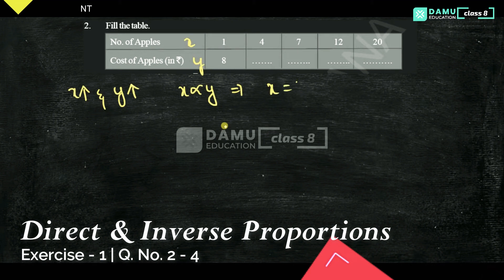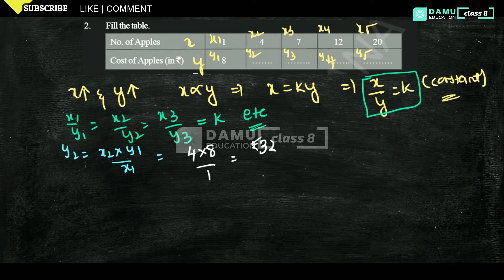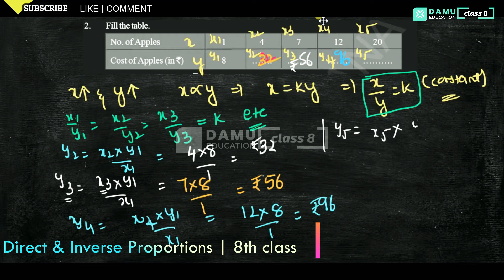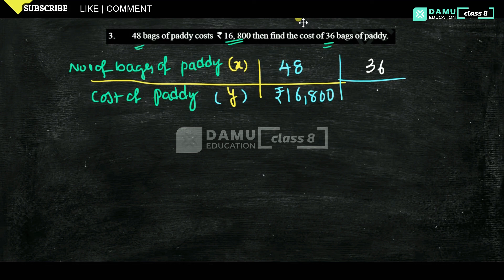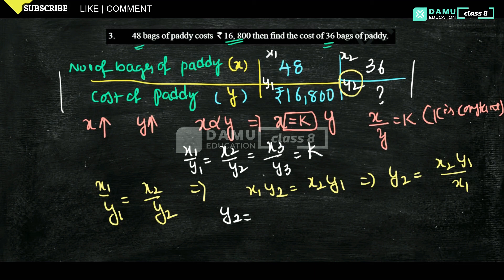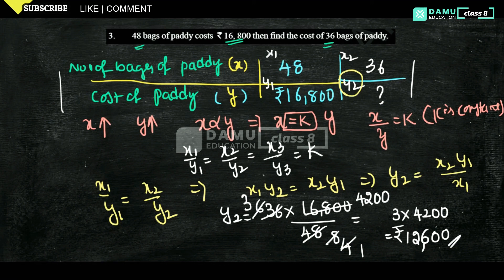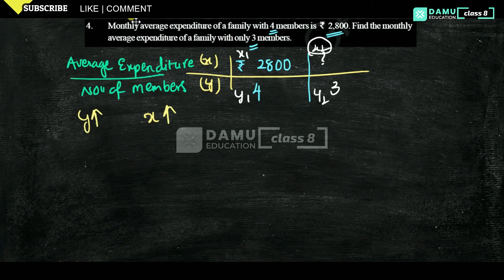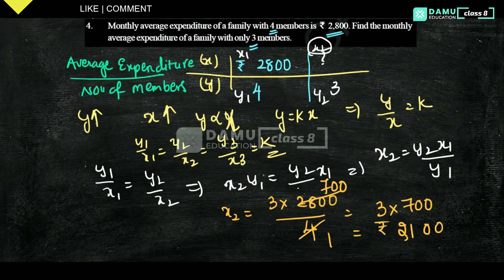Direct & Inverse Proportions | Ex 1 Q 2-4 | 8th Class | Damu Education